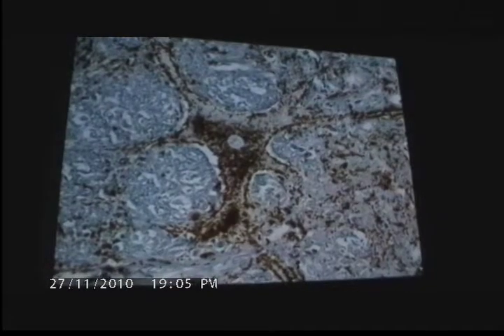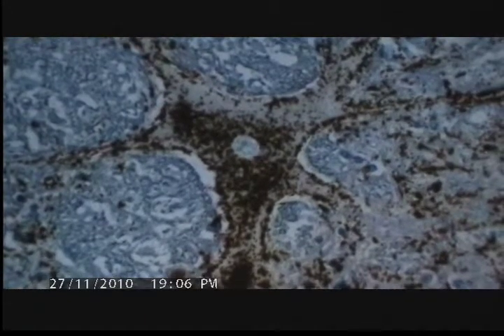Body Worlds 03